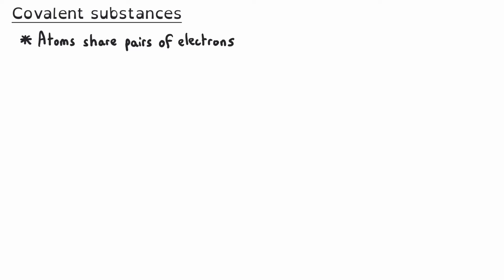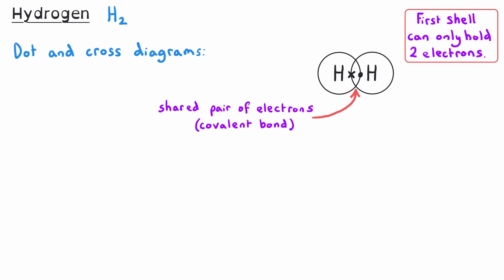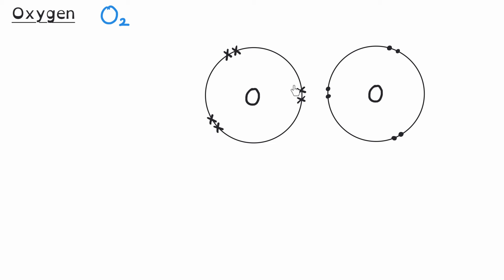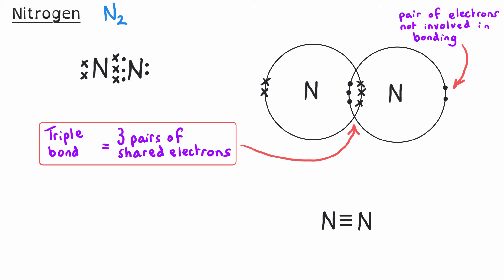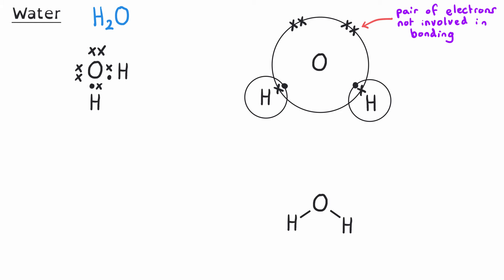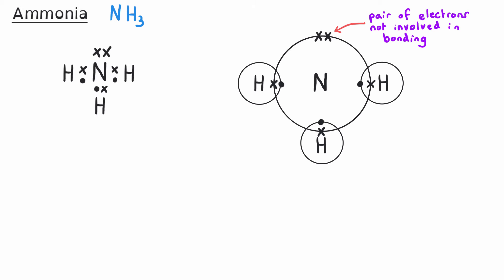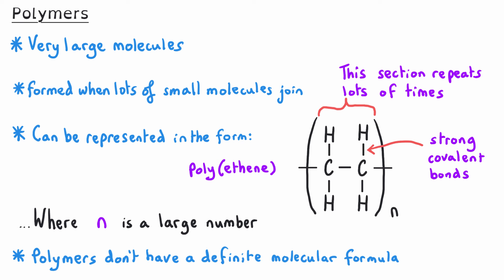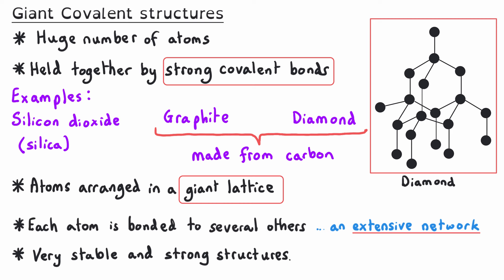Essential Covalent Substances Explained | Ultimate GCSE Chemistry Guide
Welcome to The Chemistry Tutor! In this video, we’re diving into the fascinating world of covalent substances, a key area of your GCSE Chemistry syllabus. Whether you’re preparing for AQA exams or other boards, this guide will enhance your understanding of how covalent compounds are formed and represented.

What You’ll Learn in This Video:

Introduction to Covalent Substances: Get a solid overview of what covalent substances are and why they’re important in chemistry.

Essential covalent molecules to know for GCSE Chemistry: Explore the dot and cross, displayed formula, and ball-and-stick models for each substance, including Hydrogen, Chlorine, Oxygen, Nitrogen, Hydrogen Chloride, Water, Methane, Ammonia, and Polymers.

Visual Models Explained: Learn how to interpret and draw dot and cross diagrams, displayed formulae, and ball-and-stick models, and understand their role in visualizing molecular structures.

Giant Covalent Structures: Delve into the complexities of giant covalent structures, exploring their unique properties and how they differ from simple covalent compounds.

Our step-by-step approach will make these concepts more accessible, giving you the tools to tackle covalent substances with confidence.

00:05 Introduction to covalent substances
01:40 Hydrogen: Dot and cross, displayed formula, ball and stick
03:30 Chlorine: Dot and cross, displayed formula, ball and stick
04:44 Oxygen: Dot and cross, displayed formula, ball and stick
06:11 Nitrogen: Dot and cross, displayed formula, ball and stick
07:34 Hydrogen Chloride: Dot and cross, displayed formula, ball and stick
08:36 Water: Dot and cross, displayed formula, ball and stick
09:48 Methane: Dot and cross, displayed formula, ball and stick
11:17 Ammonia: Dot and cross, displayed formula, ball and stick
12:28 Polymers: Dot and cross, displayed formula, ball and stick
14:49 Giant Covalent Structures: Dot and cross, displayed formula, ball and stick